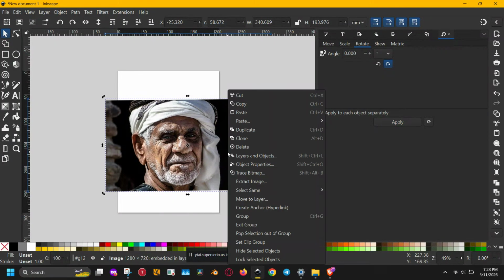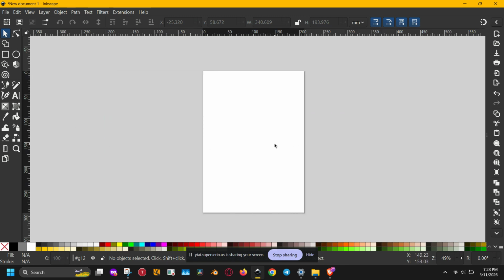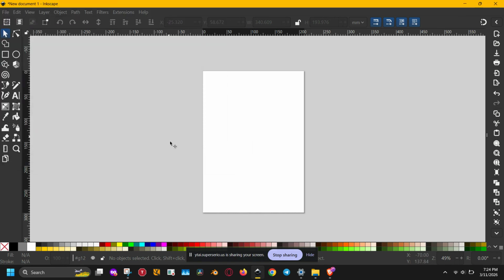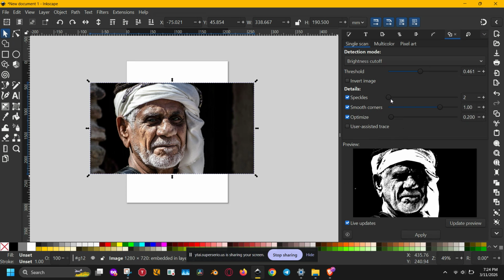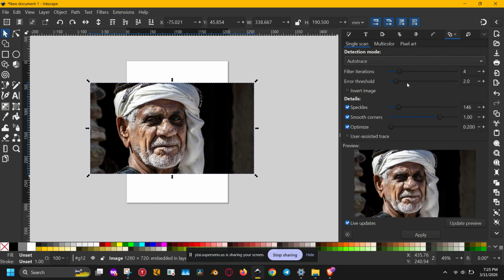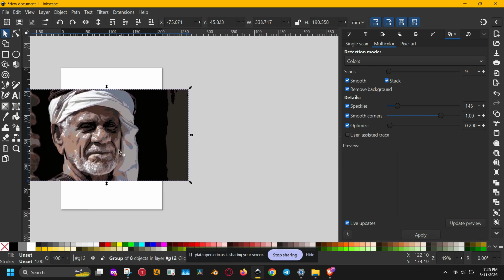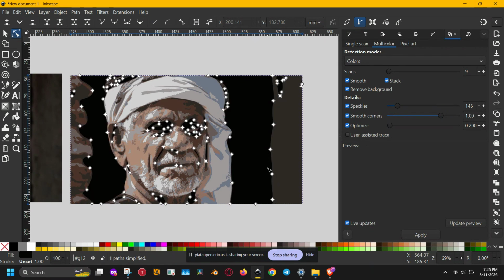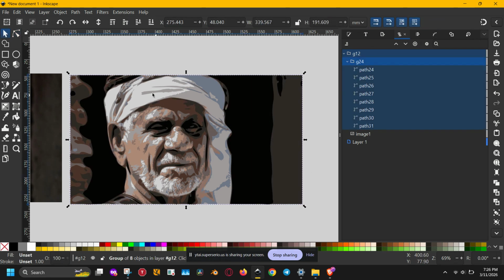How To Vectorize A Raster Image In Inkscape (2026 Easy Guide)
Learn how to convert raster images like PNG and JPEG to scalable vector graphics using Inkscape's Trace Bitmap tool. Discover essential tips for simplifying paths, removing backgrounds, and using shortcuts to speed up your design process.

Timestamps
0:00 Intro
0:33 Importing Images
0:58 Opening Trace Bitmap
1:23 Single Scan Options
1:55 Multicolor Vectorization
2:22 Finalizing and Nodes
2:40 Path Simplification